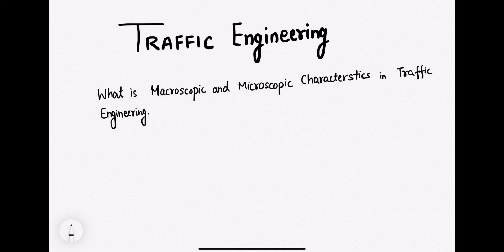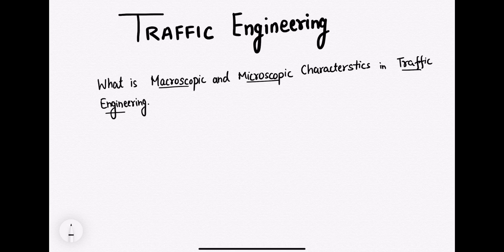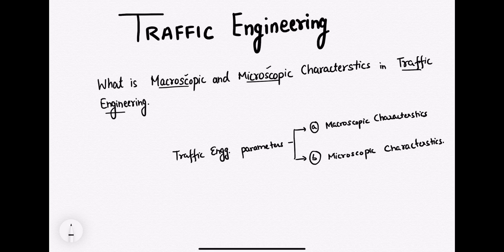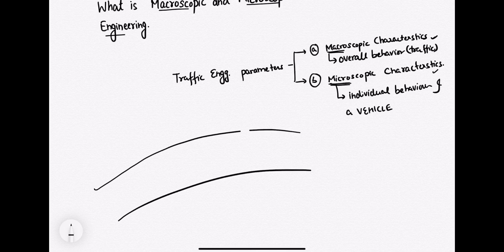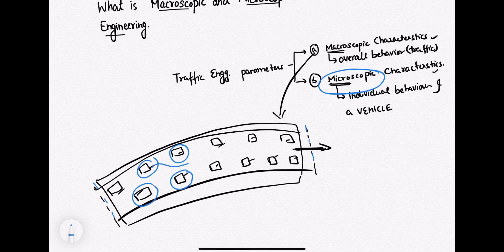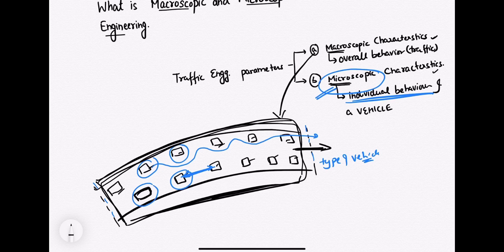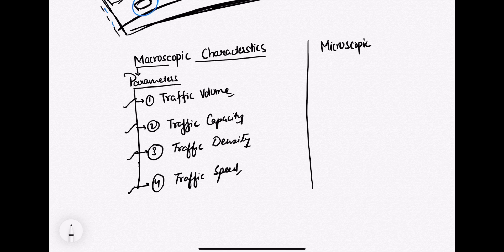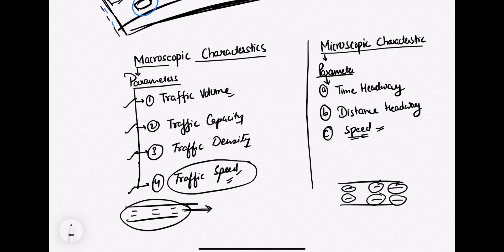Macroscopic and Microscopic Characteristics of Traffic Engineering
In this video, we discuss in brief about the Macroscopic and Microscopic characteristic of Traffic engineering.